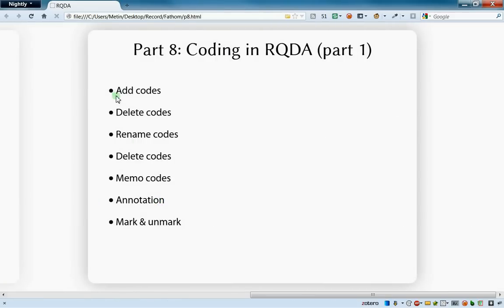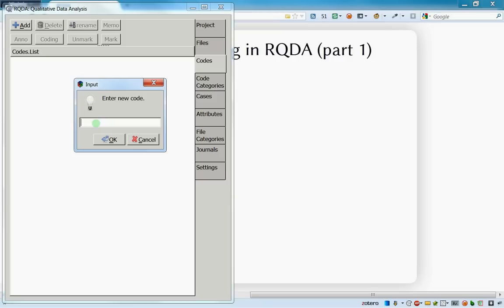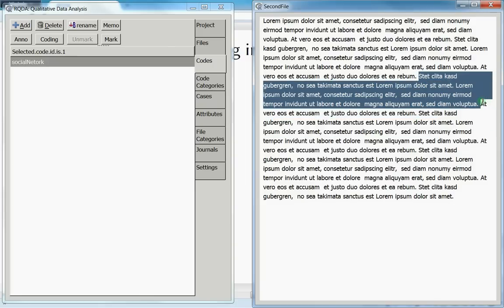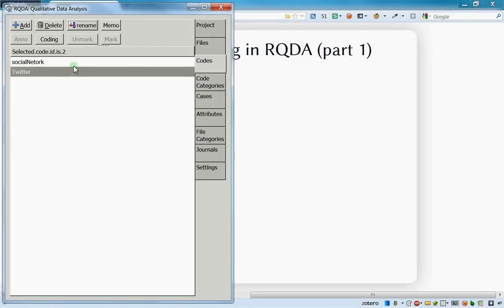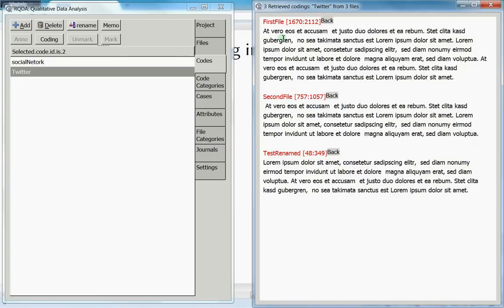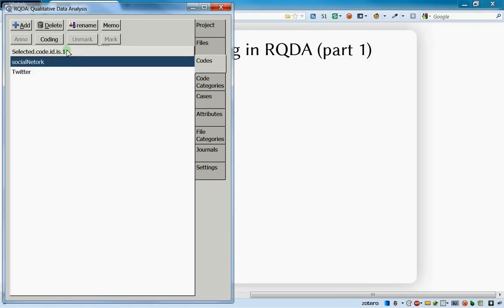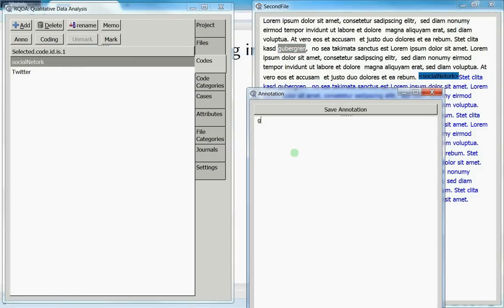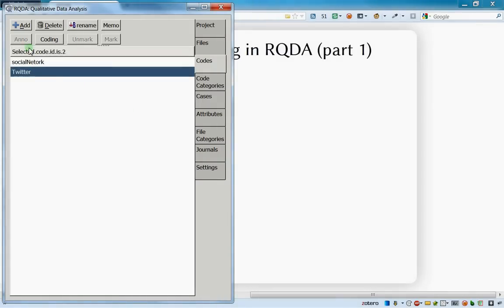08 Coding in RQDA (part 1)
In this tutorial we'll see how to code in RQDA.